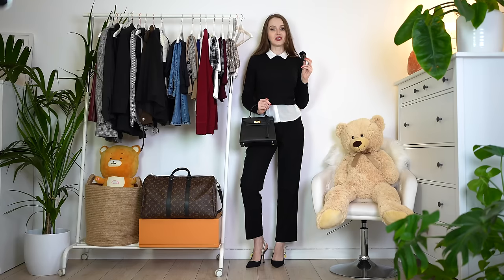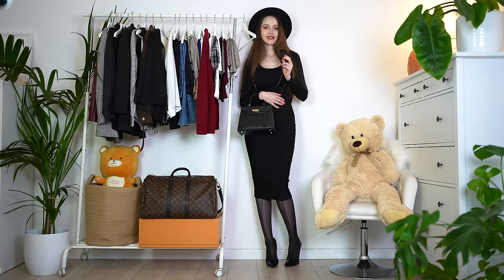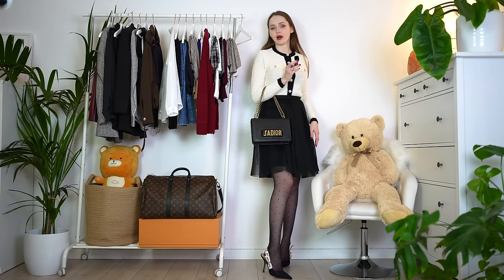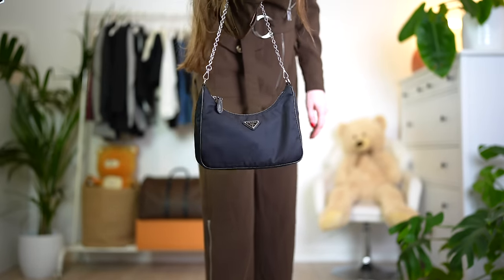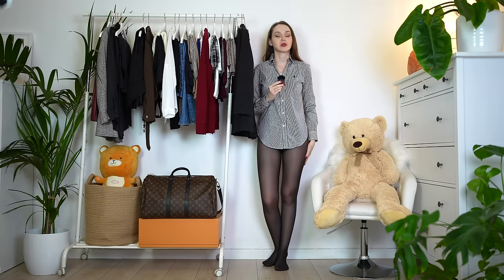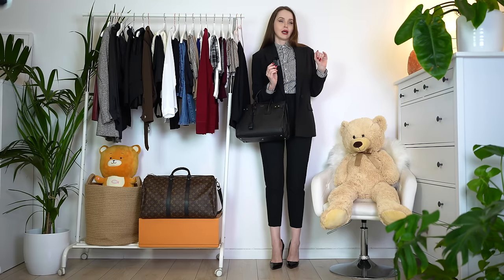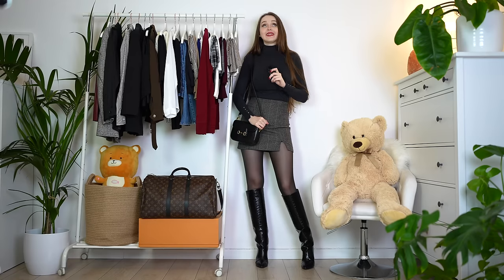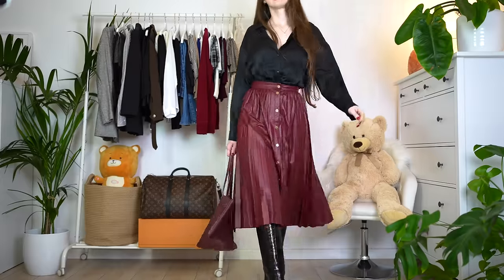Realistic Work Outfit Ideas (ft. Gatta, Wolford) what to wear to the office | TRY ON HAUL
In this episode of Try Outs with Tanya I'm going to share with you different work outfit ideas. I'm going to style different shirts, skirts, trousers, jackets, high heels, Gatta tops, Wolford legwear to create diverse looks.

💕 My measurements 💕
5'9'' or 175 cm | 87-60-89cm or 34''-23''-35''

My Gear:
Main Camera
Main Lense
Vlog Camera
Action Camera